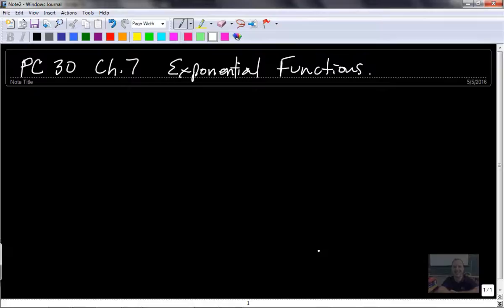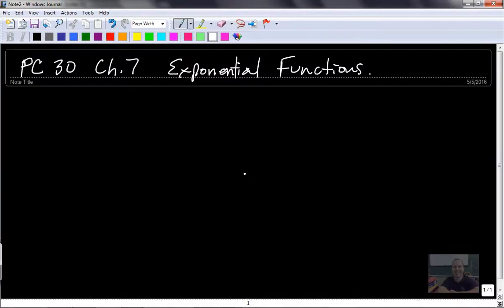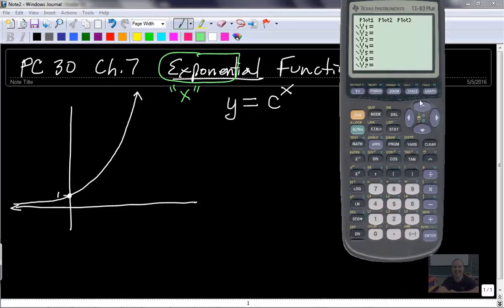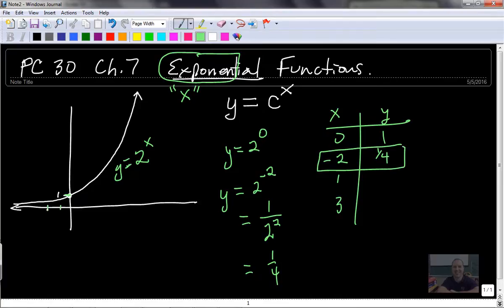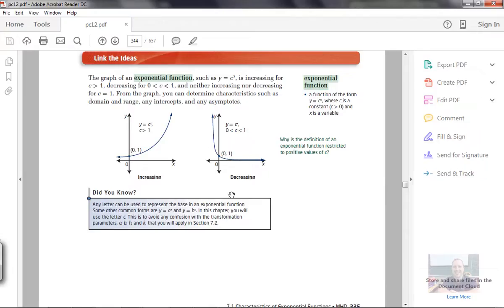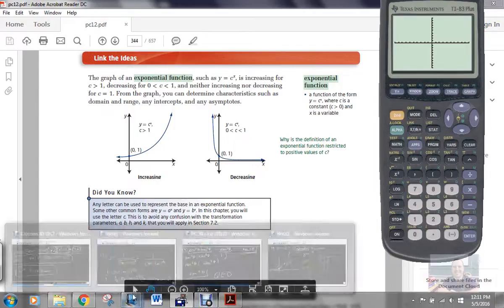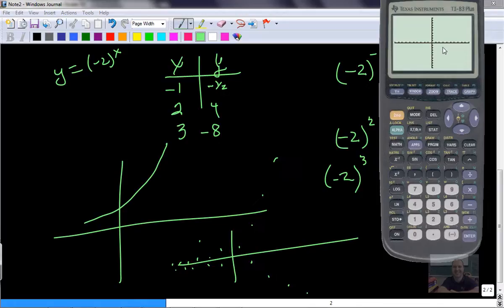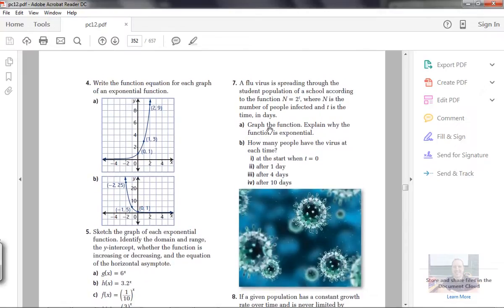PC 30 7 1 Exponential function Intro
y=c^x, including... "why can't c be negative?"